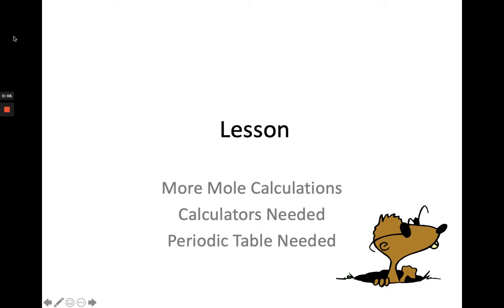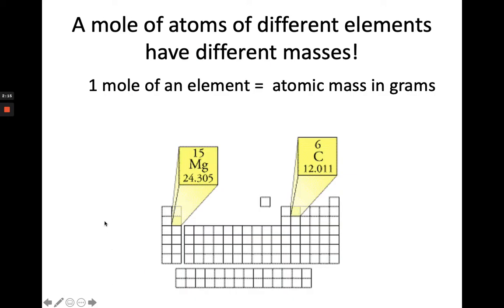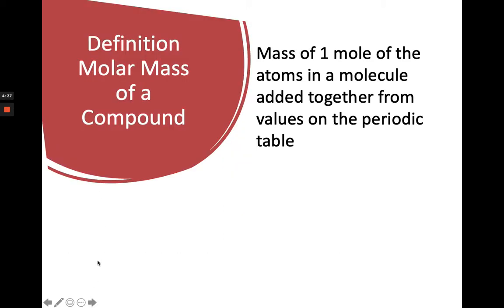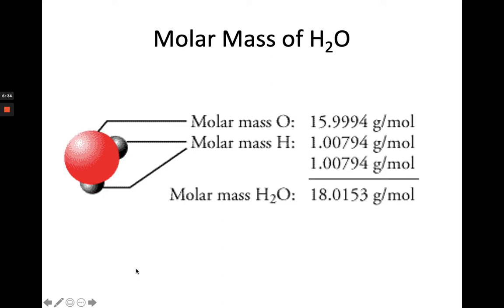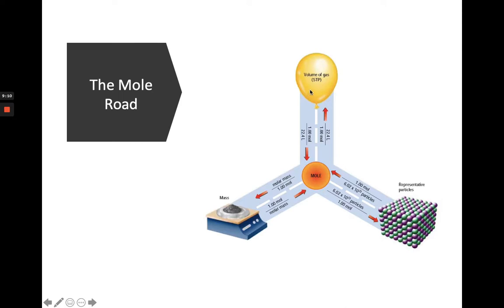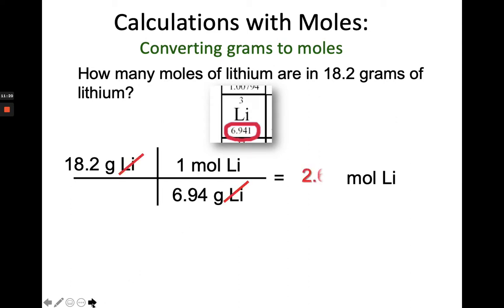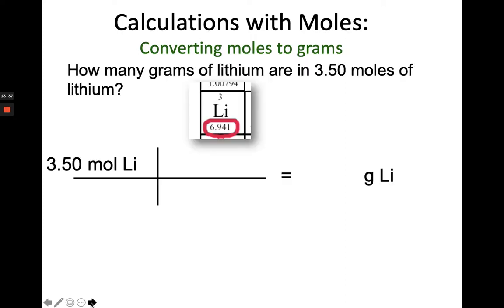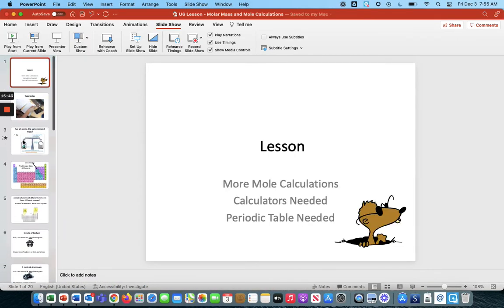More Mole Calculations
On molar mass and mole road